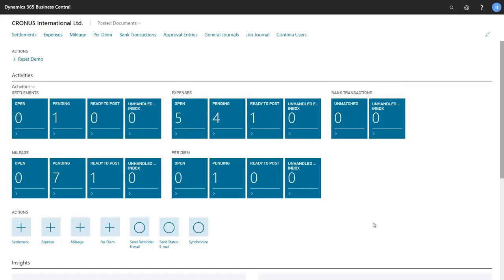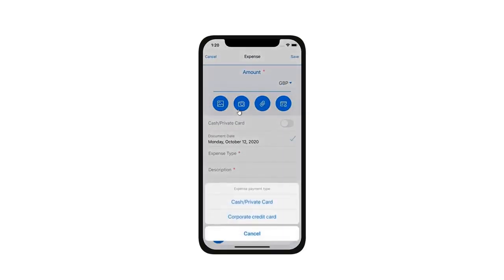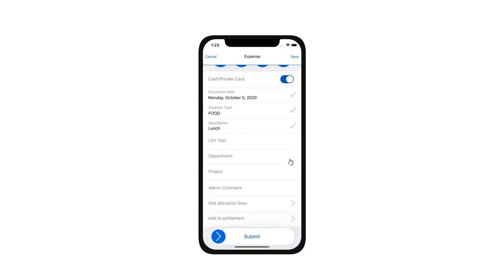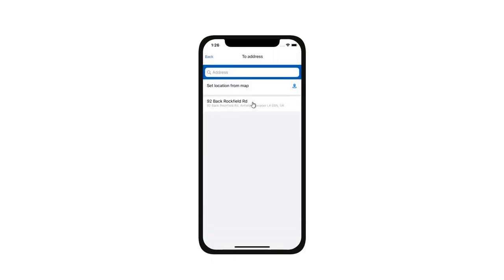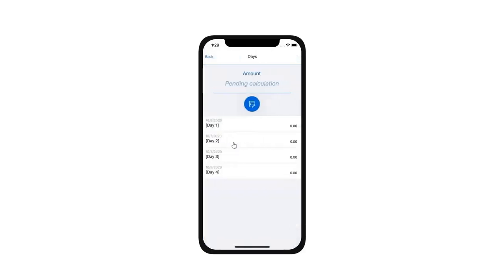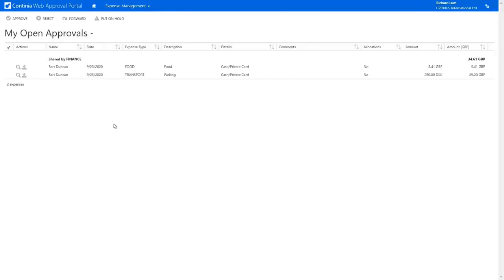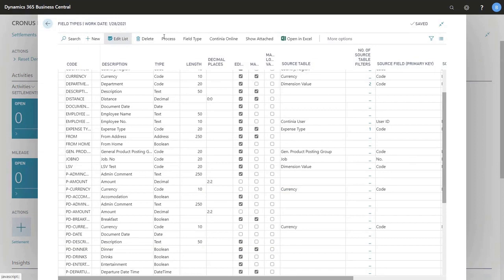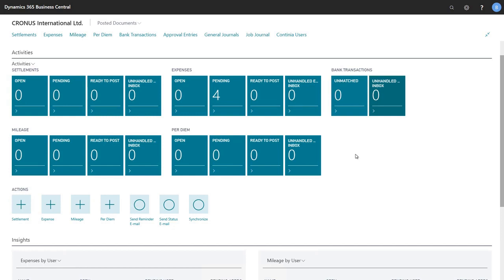Continia Expense Management Solution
In our latest video, our partner, Continia showcase how their Expense Management Solution works in Business Central.